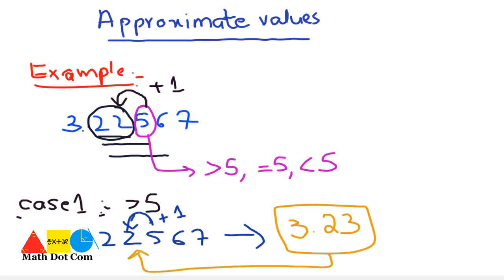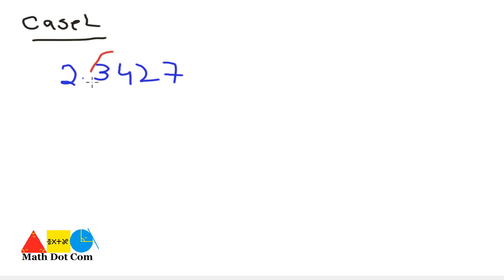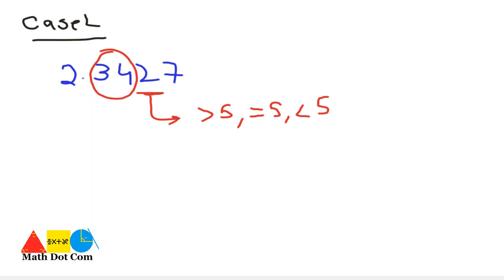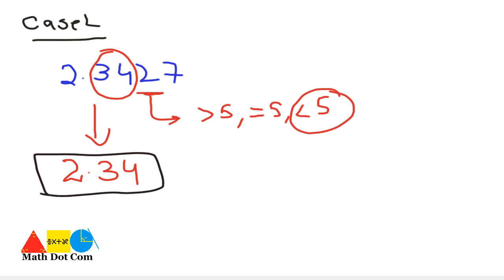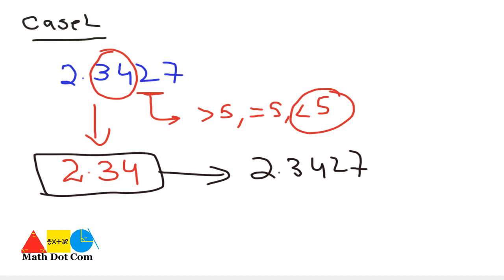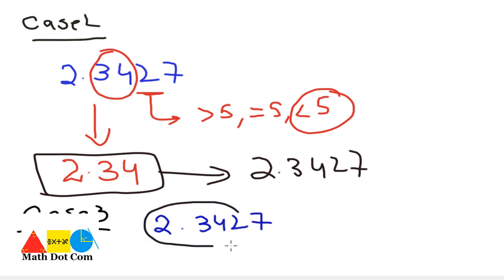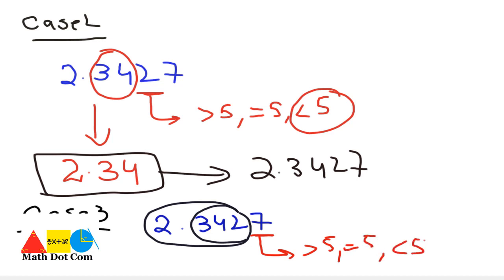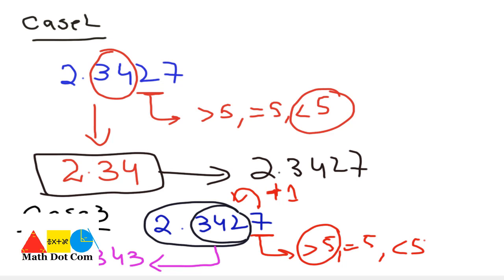Rounding Decimals | How to Approximate the Decimal Numbers | Math Dot Com